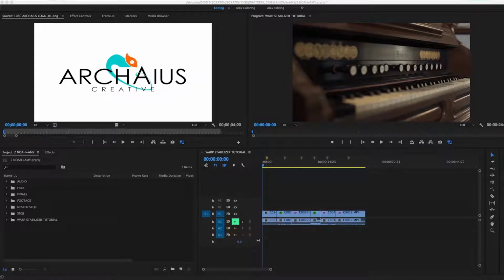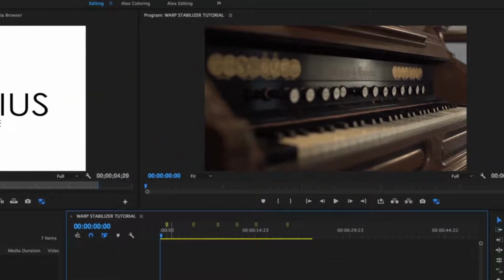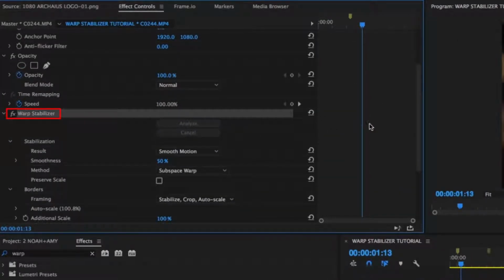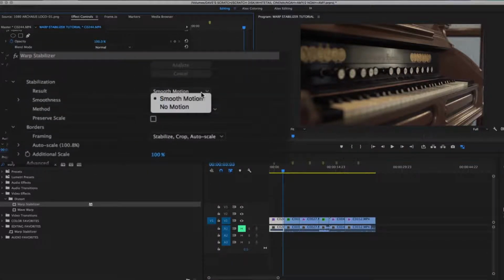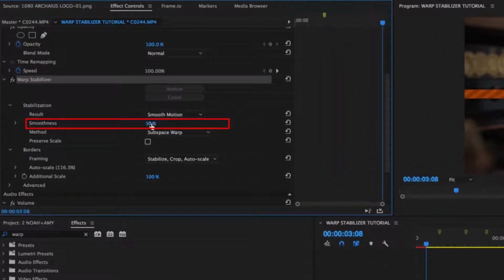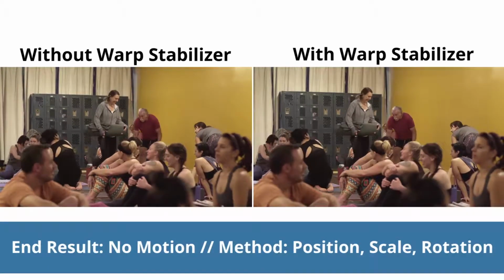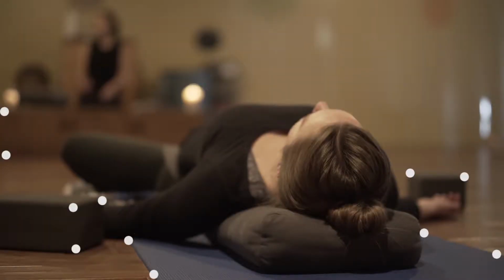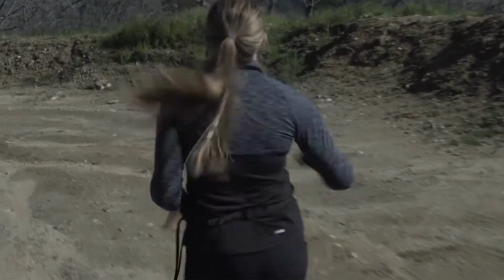Understanding Warp Stabilizer | Premiere Pro Tutorial